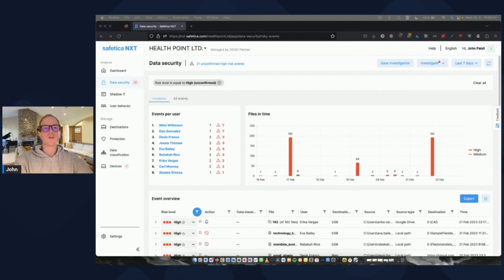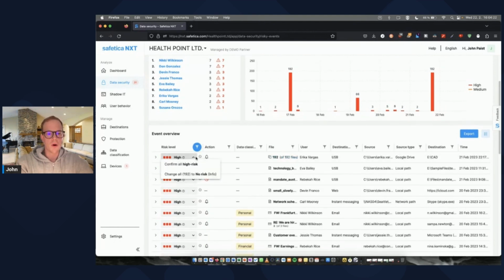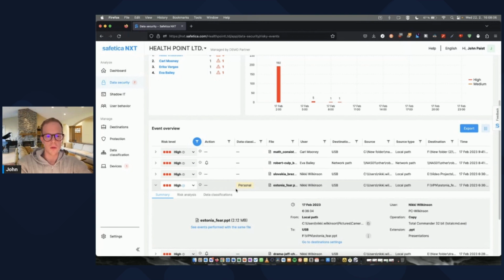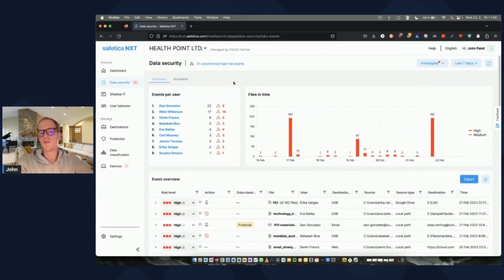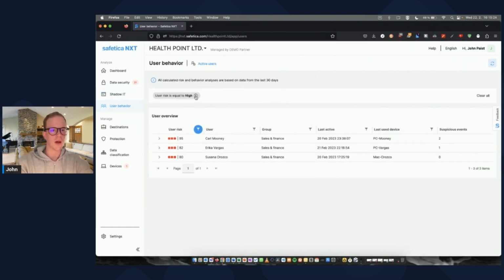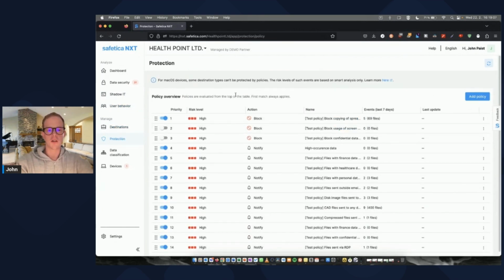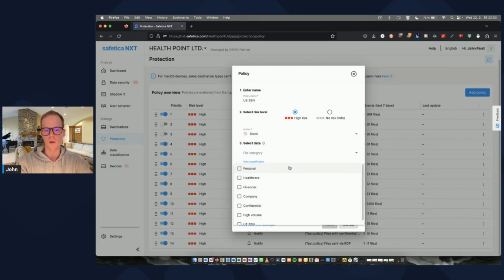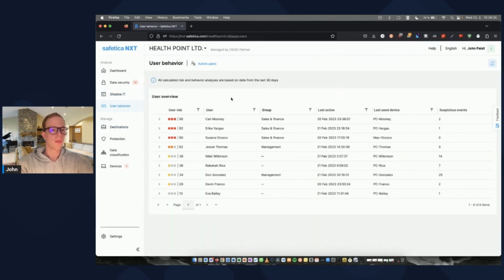NXT Monthly Webinar [02/2023]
The recording from our first of many Safetica NXT webinars hosted through LinkedIn Live. This session delivers a generalized overview of the Safetica NXT SaaS DLP platform.